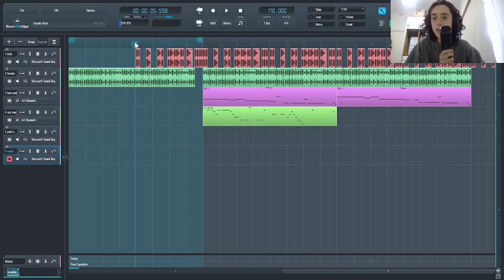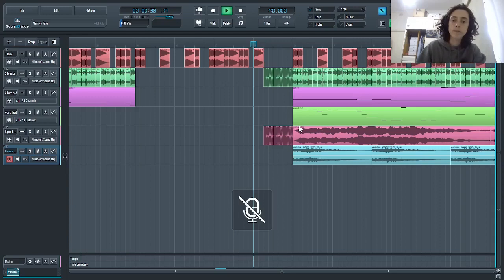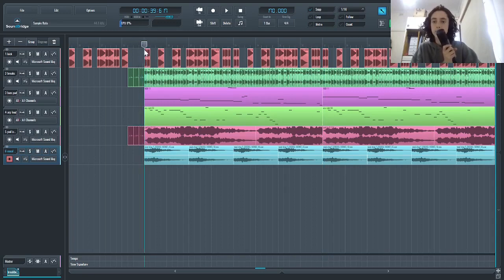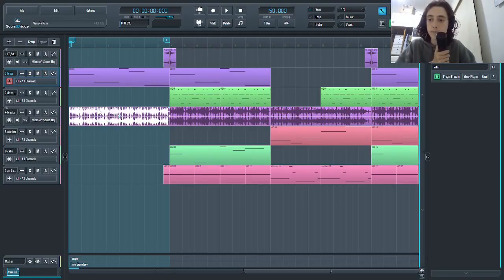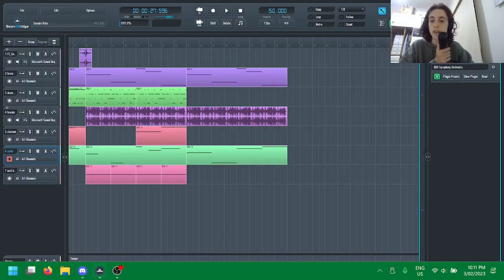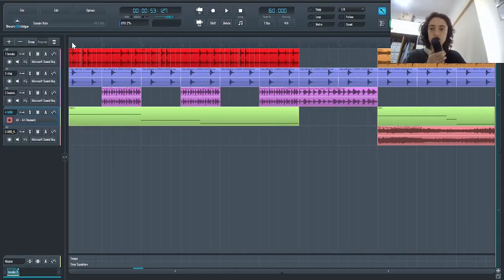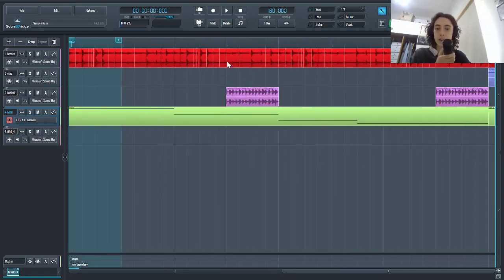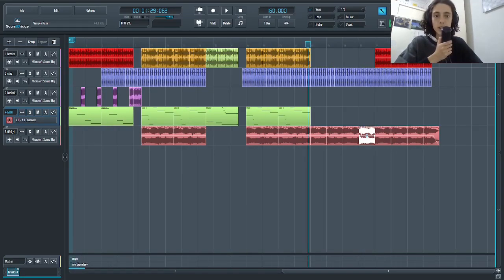a bunch of breakbeats rpmchallenge update 1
hey everyone! this is my first update for my progress on the rpm challenge this year. a few breakbeat, breakcore, and drum and bass tracks so far. enjoy!

00:00 intro
01:17 breakcore track
06:29 drum 'n' bass track
09:51 breakbeat session 1
13:34 breakbeat session 2
18:00 important notes